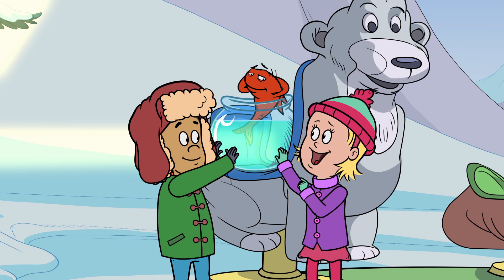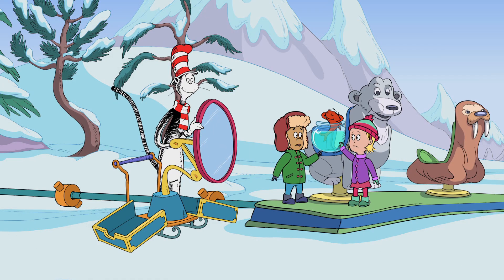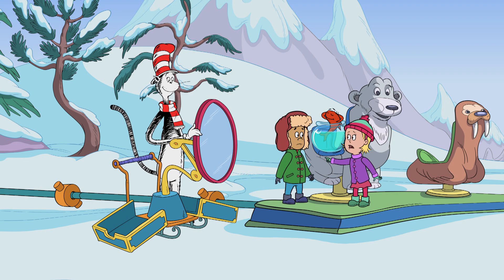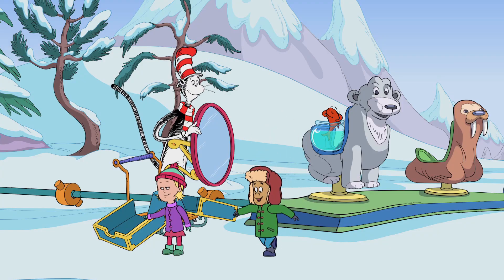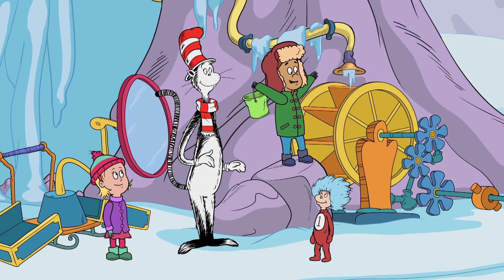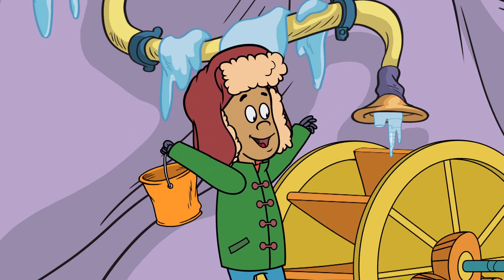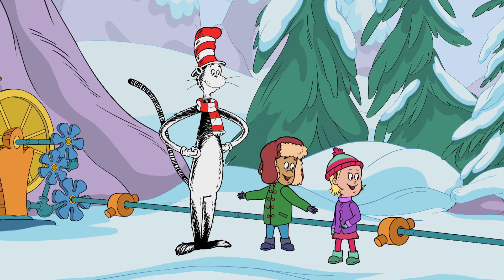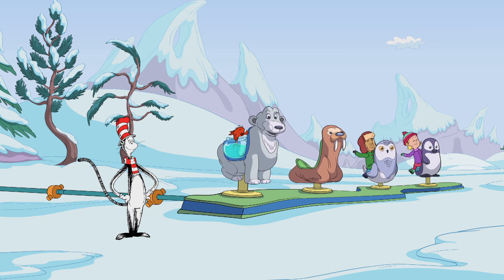THE CAT IN THE HAT KNOWS A LOT ABOUT THAT! | Melting Snow to Make Water | PBS KIDS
Watch full episodes and play Cat in the Hat games

Nick and Sally realize that if they can melt enough snow, they will have enough water to make the water wheel turn.